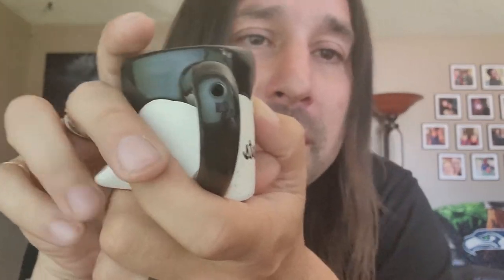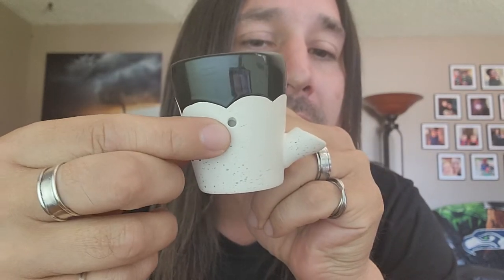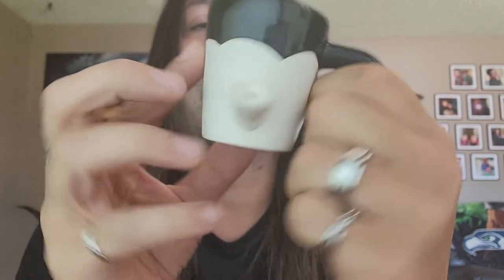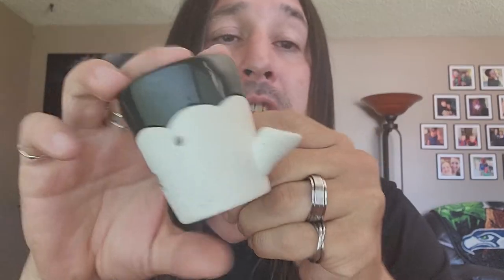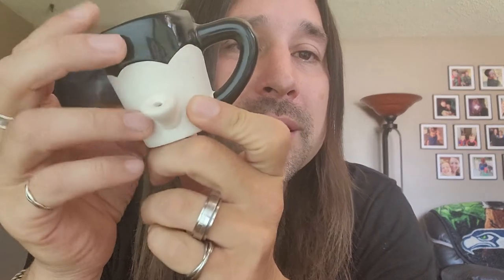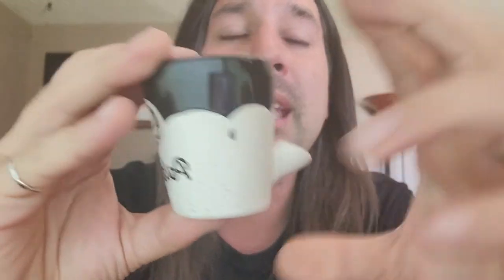Dan's 420 Chronicles - Trying A 1 Hitter Shot Glass 7/16/21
Dan's 420 Chronicles trying this one hitter shot glass.

Check out my blog, concert reviews, and pictures from concerts as well as other 420 events